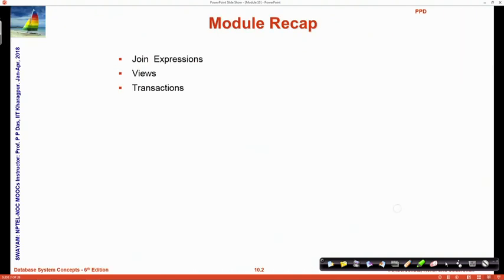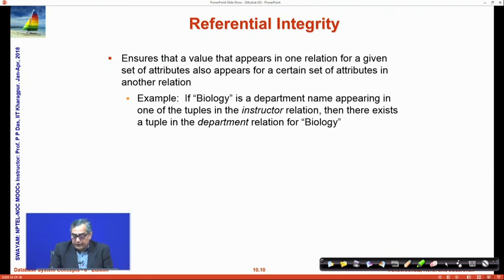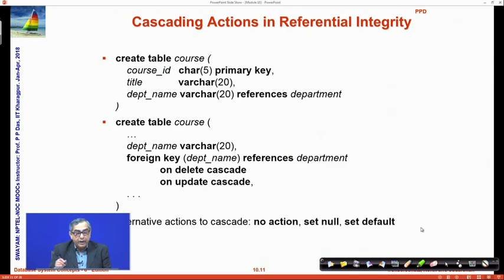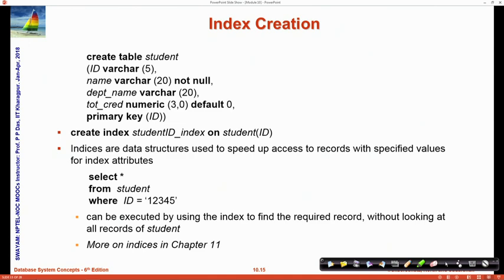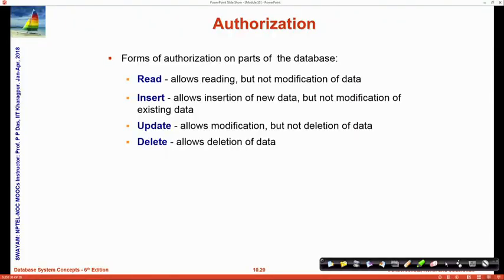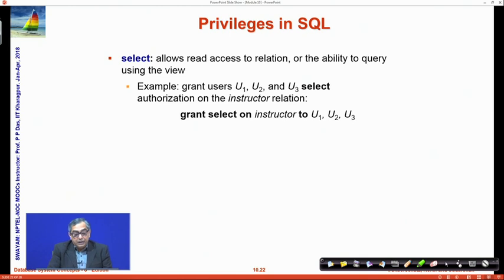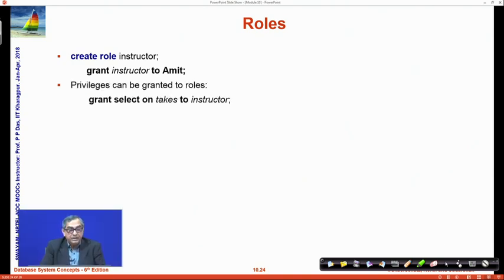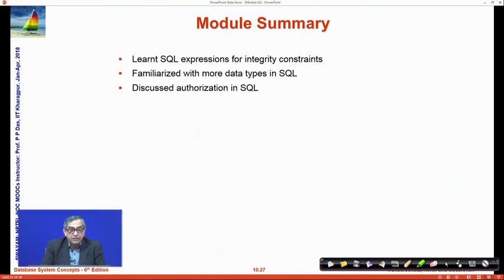Intermediate SQL/2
To access the translated content:
1. The translated content of this course is available in regional languages.
 2. Regional language subtitles available for this course
 To watch the subtitles in regional languages:
 1. Click on the lecture under Course Details.
 2. Play the video.
 3. Now click on the Settings icon and a list of features will display
 4. From that select the option Subtitles/CC.
 5. Now select the Language from the available languages to read the subtitle in the regional language.